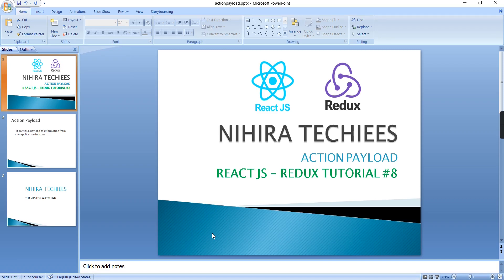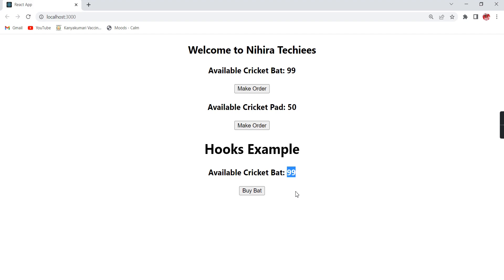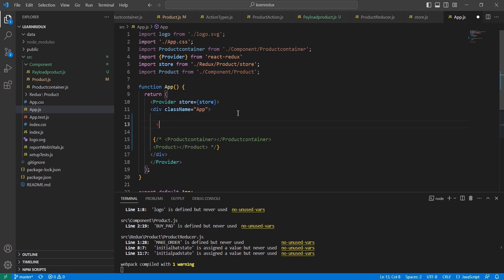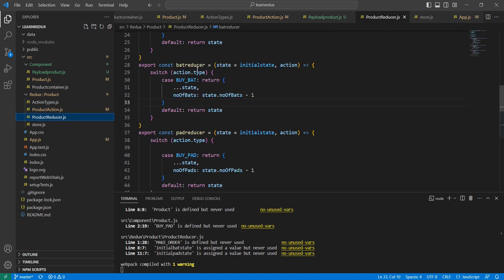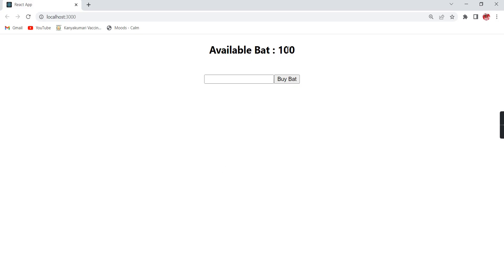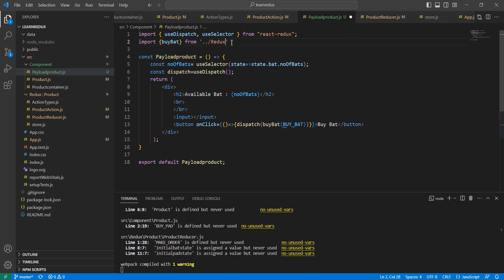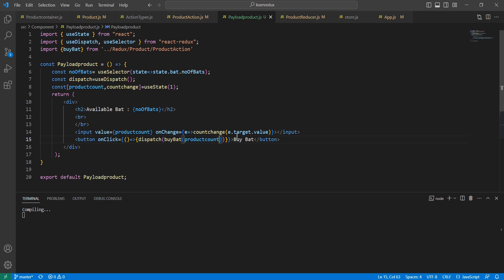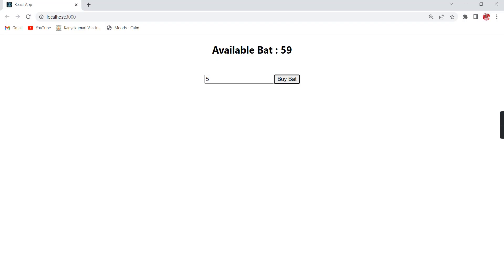Action payload in React Redux | passing parameter to action | React Redux Tutorial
This is the part 8 video React Redux series. It explains Action payload in React Redux